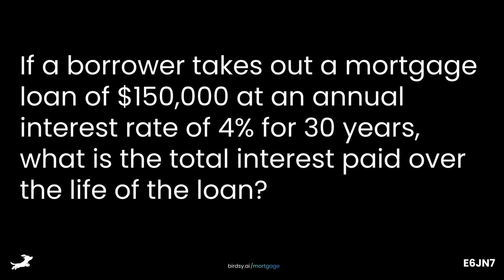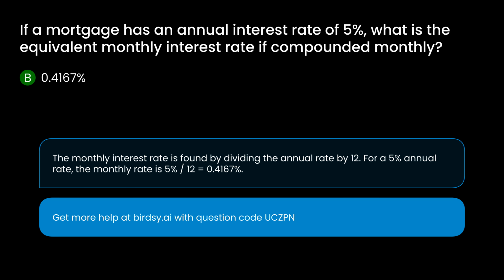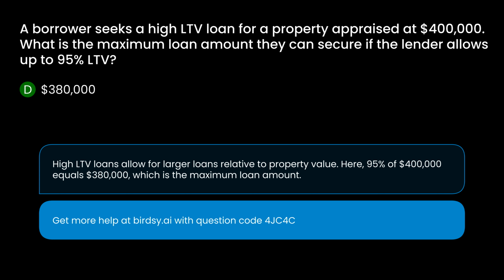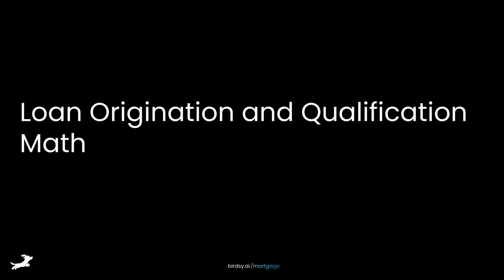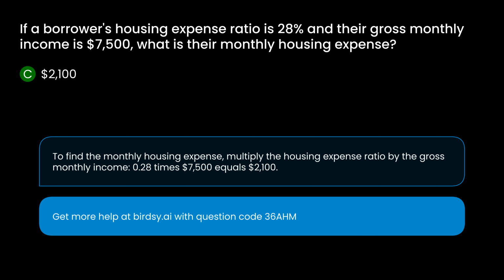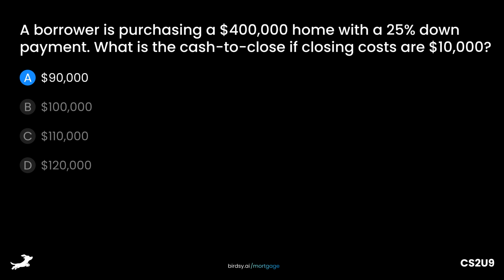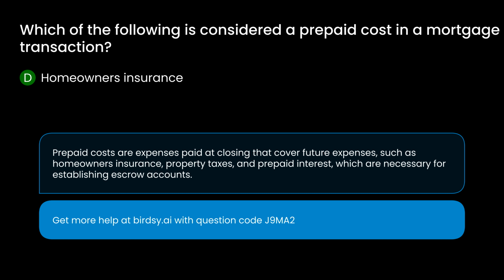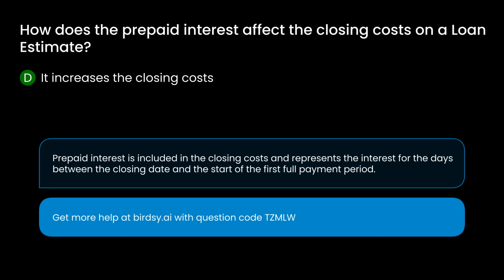🔥 SAFE MLO Exam Math Made Simple. Master the Numbers and Pass with Confidence.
*📊 SAFE MLO Exam Math — Complete Formula Walkthrough*

Master 10 high-yield mortgage math topics for the SAFE MLO / NMLS licensing exam. This 35-minute walkthrough breaks down *LTV, CLTV, DTI, APR, finance charges, and cash-to-close* using plain-language explanations and real exam-style problems, with full timestamps below so you can jump straight to the calculation type giving you trouble.

👤 Candidates preparing for the SAFE Mortgage Loan Originator national exam
👤 First-time test takers who feel shaky on mortgage math and formulas
👤 Repeat testers targeting the calculation-heavy sections of the exam
👤 Learners who want step-by-step worked problems instead of formula memorization
👤 Anyone reviewing LTV, DTI, APR, and closing-cost math before test day

Mortgage Math Essentials
00:37 – Basic Math and Financial Calculations
05:03 – Converting Interest Rates and Terms
08:42 – Loan-to-Value, Combined LTV, and High LTV Calculations
12:07 – Debt-to-Income (DTI) Ratios

Loan Origination and Qualification Math
15:41 – Qualifying Income (Hourly, Salaried, Commission-Based)
18:40 – Housing Expense and Total Obligation Ratios
22:05 – Down Payment and Cash-to-Close Calculations

Loan Estimates and Disclosure-Related Math
25:41 – APR (Annual Percentage Rate) Estimates
28:59 – Finance Charges and Prepaid Costs
32:03 – Aggregate Escrow and Prepaid Interest

Practice unlimited SAFE MLO math problems and full-length question sets at your own pace.

Birdsy is a study platform built for SAFE MLO and NMLS candidates preparing for the national mortgage licensing exam. Practice questions, worked math explanations, and topic reviews are organized so you can study the way that fits you best — quick daily drills, focused topic sessions, or full exam simulations.

Like this video if the math breakdowns helped clarify a formula.